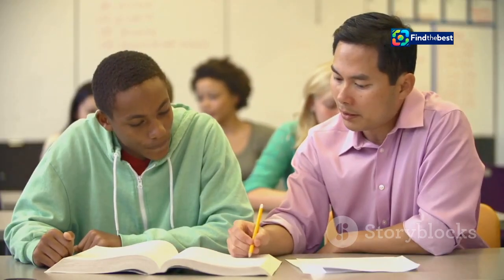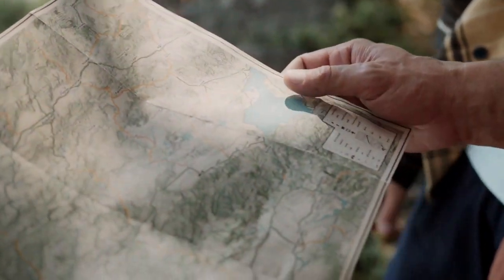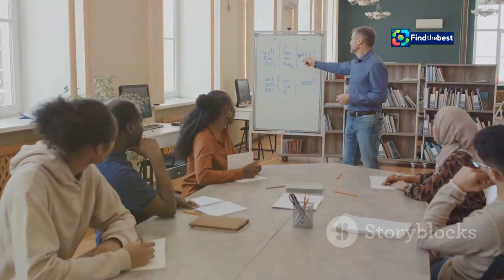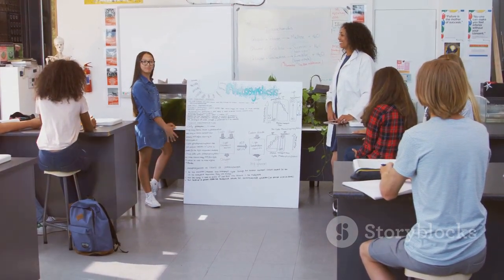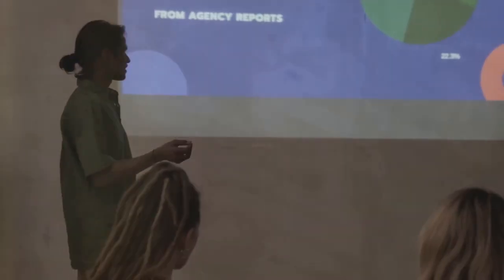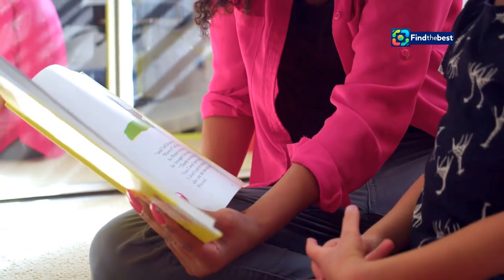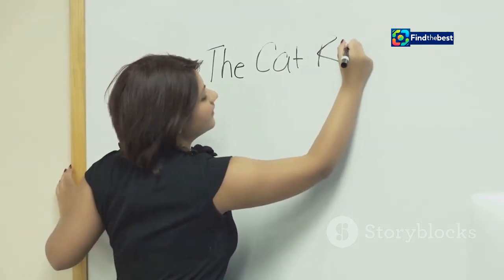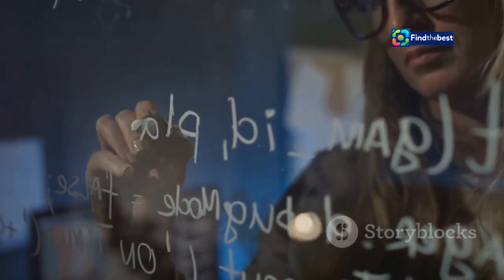Corporate Giants Abandon Junk Carbon Offsets: A Sustainability Shift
OUTLINE:
00:00:00 Offsets and the Rise of Corporate Climate Promises
00:00:40 The Unraveling of the Carbon Offset Myth
00:01:51 Leading the Charge Toward Real Emission Reductions
00:02:59 Tech Giant Prioritizes Internal Decarbonization
00:03:58 Navigating the Turbulence of Sustainable Aviation
00:05:02 A Turning Point for Carbon Offsets?
00:06:17 The Imperative of Genuine Emission Reduction Strategies
00:06:56 Environmental and Reputational Risks for Laggards
00:08:01 Transparency and Action in the Spotlight
00:09:00 Towards a Future of Real Climate Solutions

In this video, we dive into a significant shift in the corporate world as major companies like Delta Airlines, Google, and EasyJet move away from ineffective carbon offsets. 🌱✈️💡

With growing concerns over the effectiveness of these cheap credits, many corporations are now focusing on reducing their own emissions instead of relying on questionable offsets. 🌍❌💰

Join us as we explore:
- The reasons behind this trend 🌟
- The implications for the carbon offset market 📉
- Insights from industry experts and what this means for the future of corporate sustainability 🌿🔍